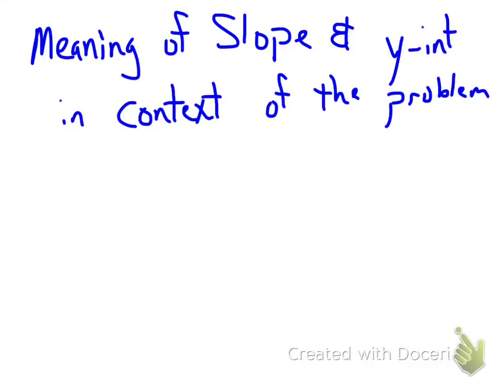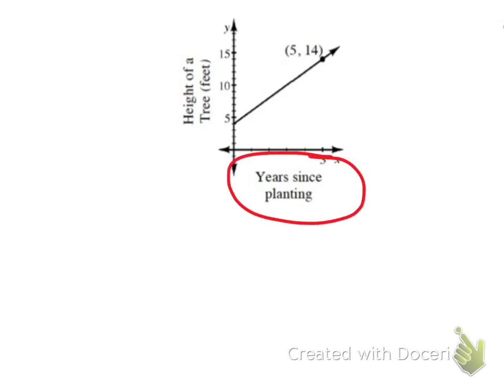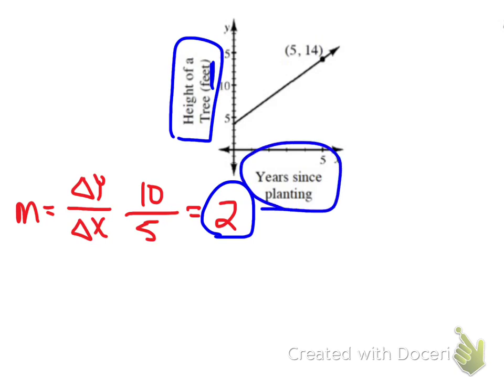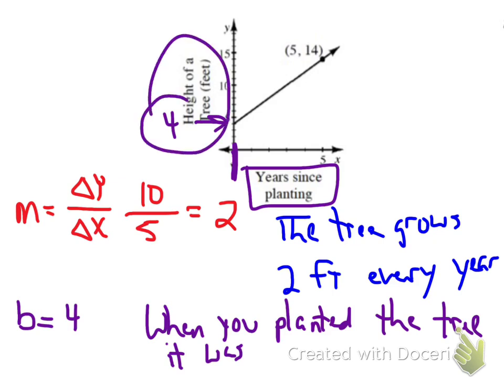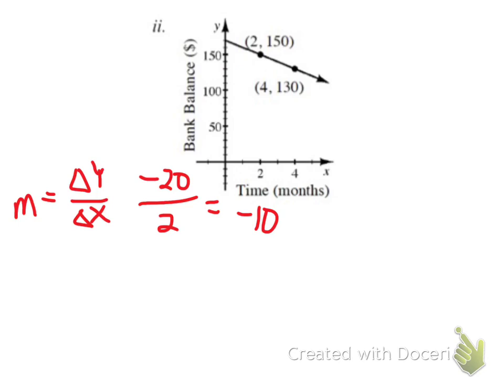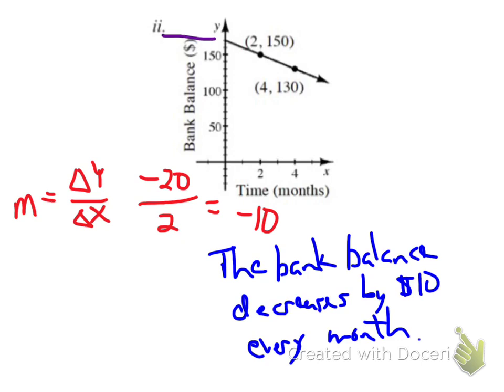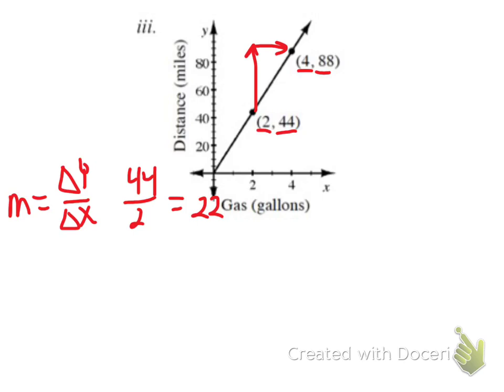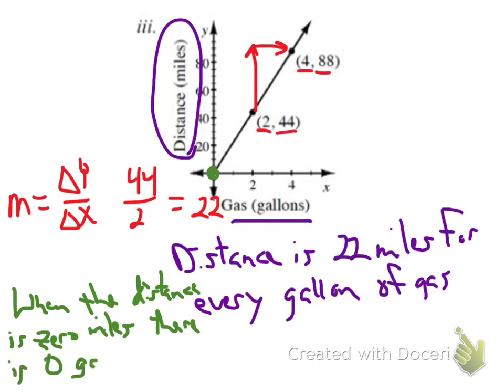Meaning of Slope and y-int in context